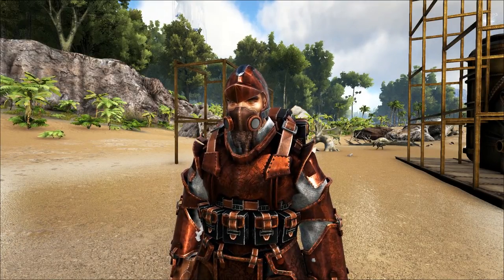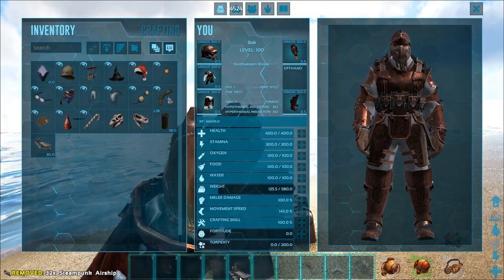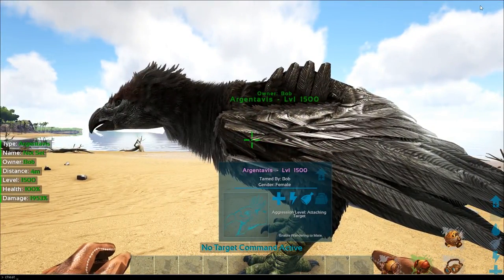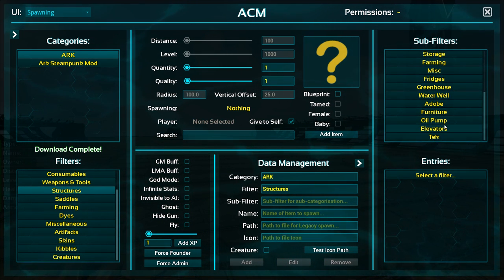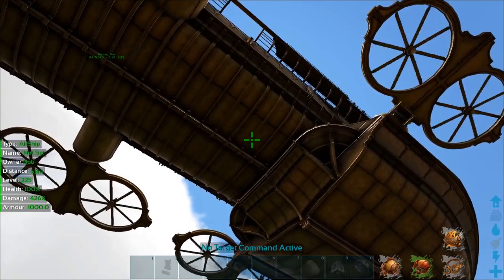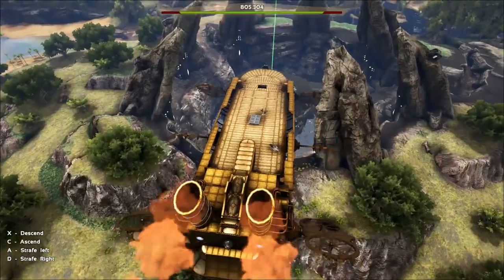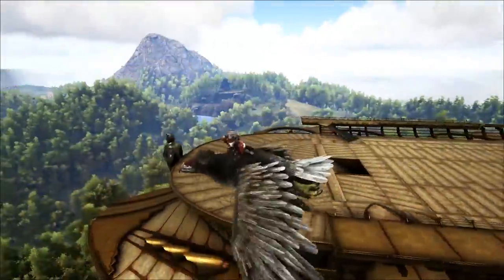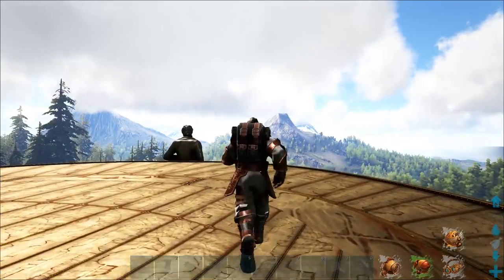HUGE STEAM AIRSHIP IN ARK? - Ark Survival Evolved - Steampunk Mod